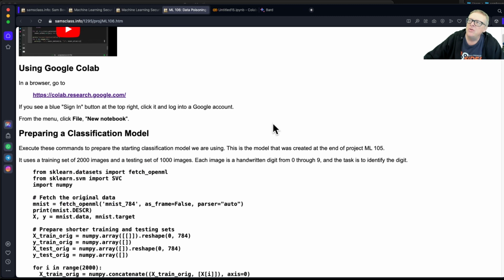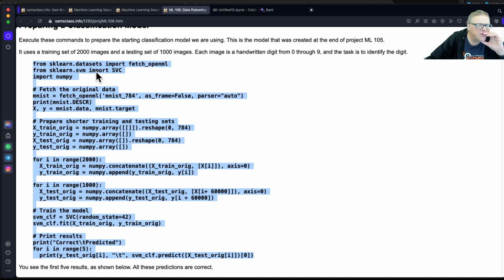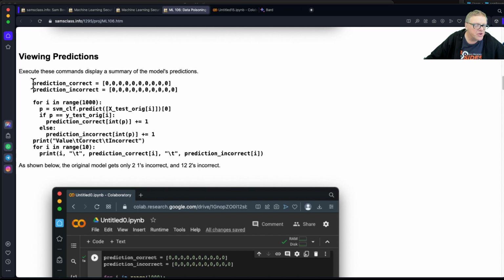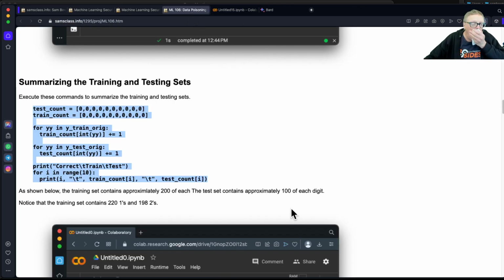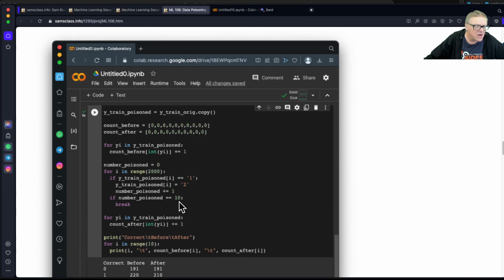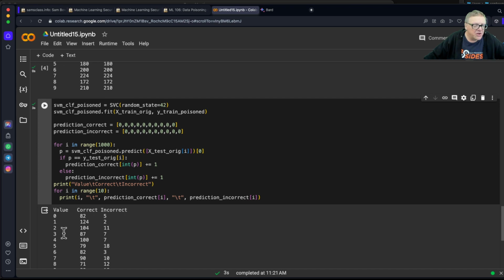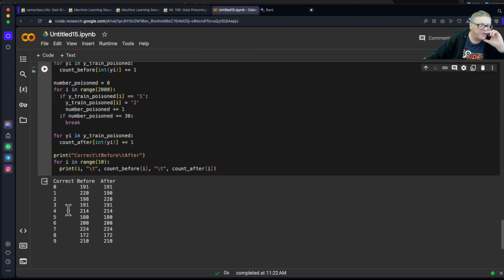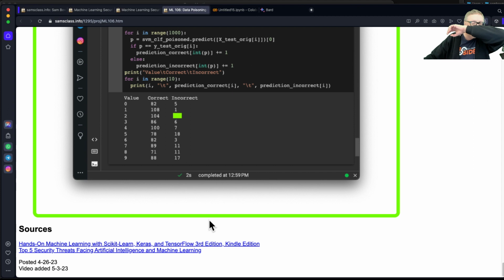ML 106 Data Poisoning